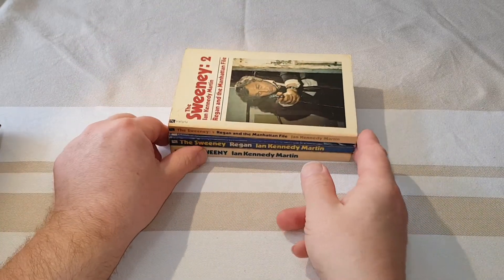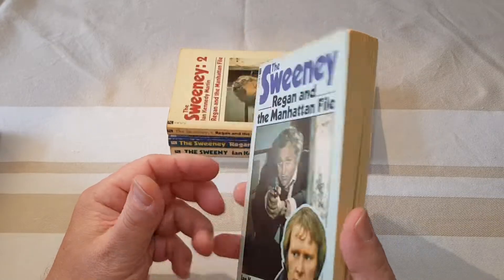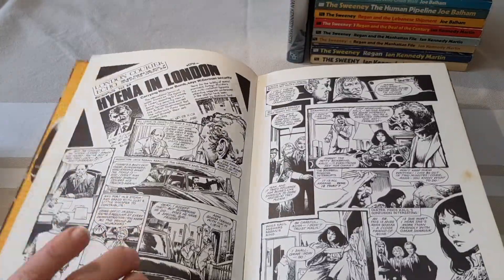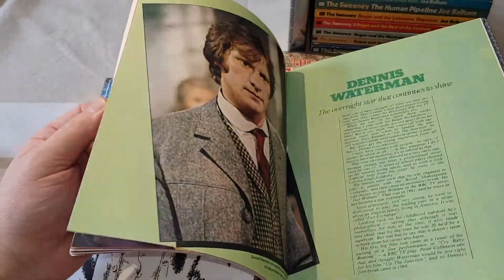The Sweeney - Classic Thames ITV TV Series - 1970's Books & Annuals!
In this video I take a look at the paperbacks and annuals from the 1970’s for the classic TV series, The Sweeney!

Featuring John Thaw and Dennis Waterman.

All books shown are UK editions.

I hope you like this look at this fantastic series.

FULL DISCLOSURE